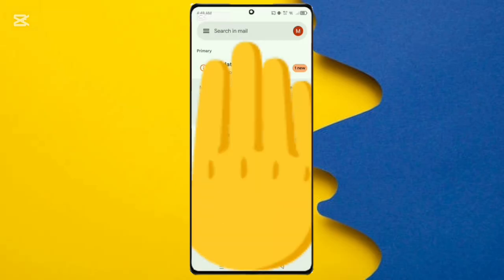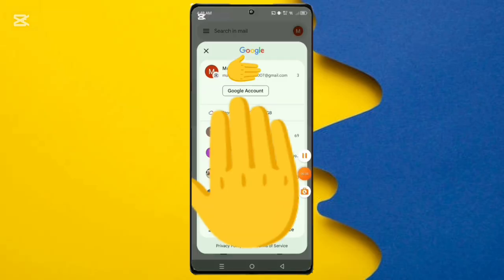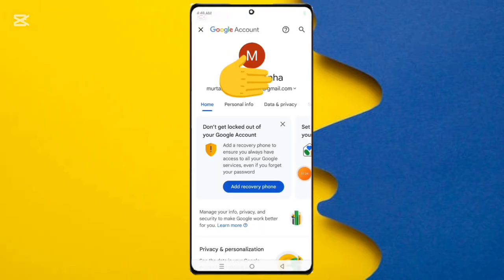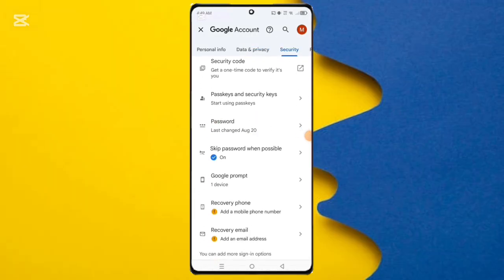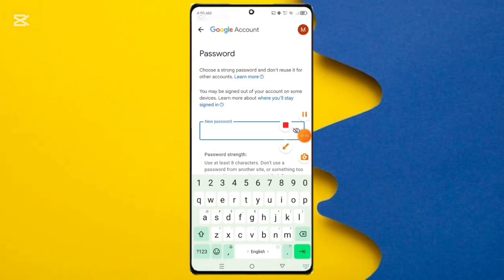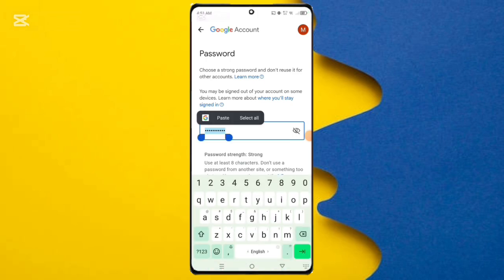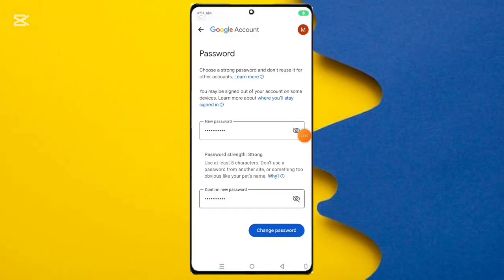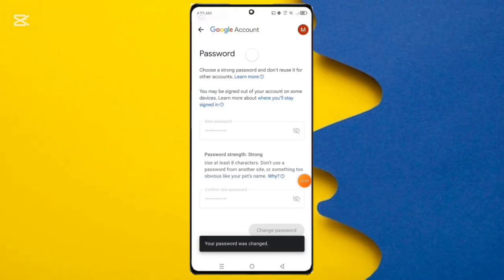How to Change Gmail Password | Easy & Secure Method 2025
Want to change your Gmail account password?
In this video, I’ll show you the simple and secure 2025 method to change your Gmail password on mobile and desktop.
This helps protect your account from hacking and unauthorized access.
Works on Android, iPhone, and PC.